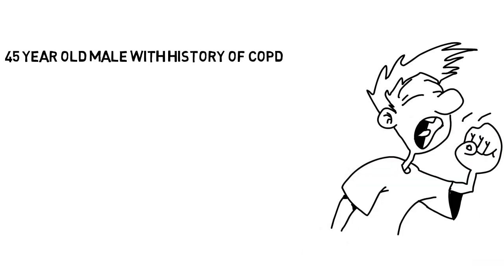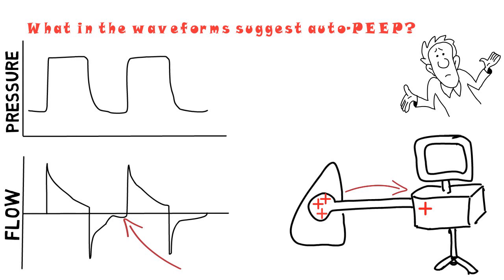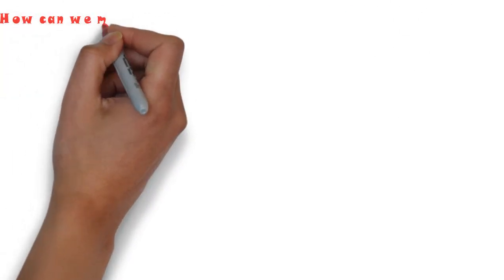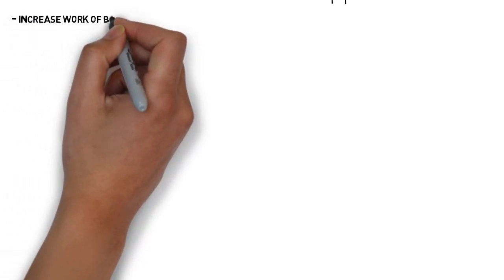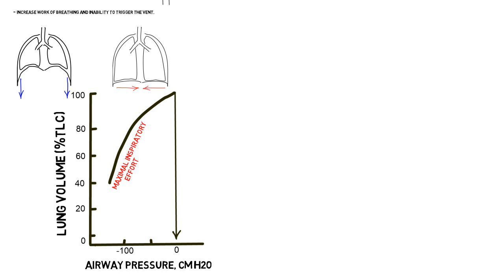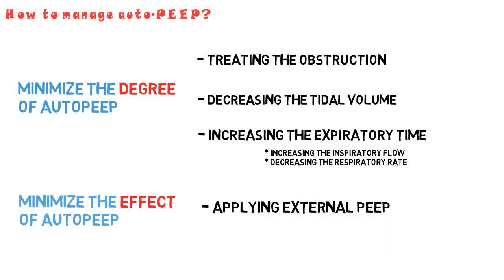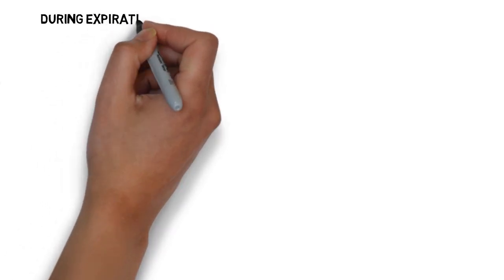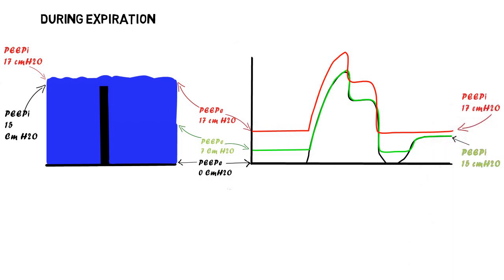Understanding auto-PEEP in the setting of obstructive lung disease -- BAVLS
Name of Author(s): Ala Eddin S. Sagar, M.D., Praveen Vijhani, M.D., Robert F. Lodato, M.D. PhD
Name of Institution: The University of Texas Health Science Center at Houston